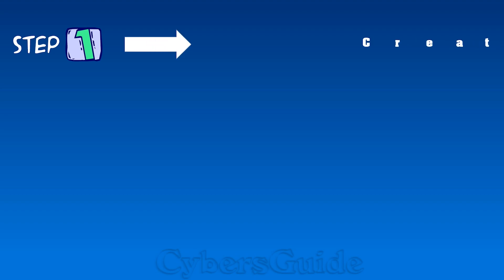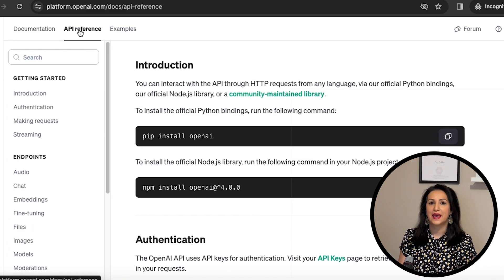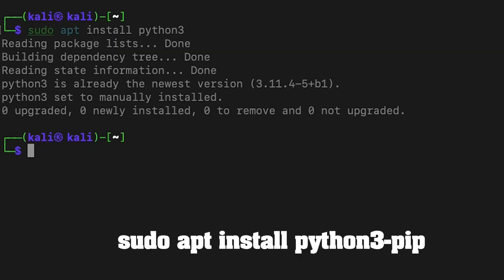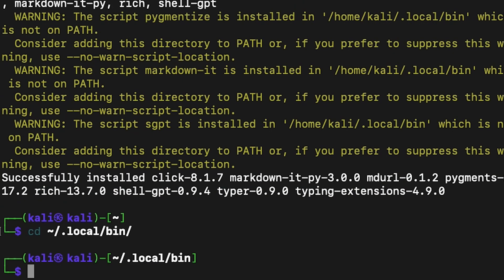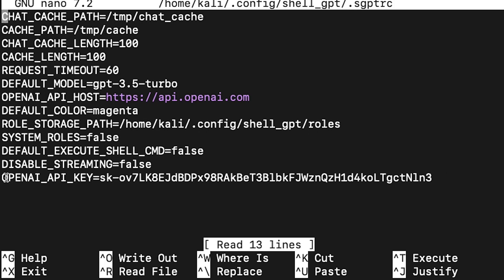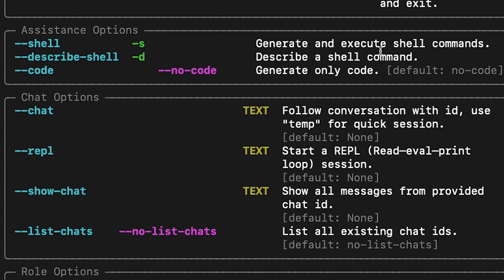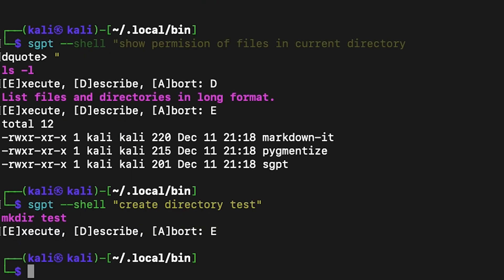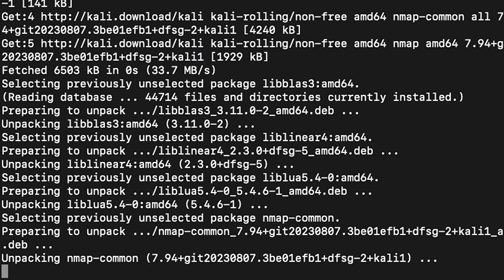Every Ethical Hacker MUST USE this tool: ShellGPT Tutorial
Are you spending significant time trying to find how things work in Linux? shellGPT is a must-use command-line tool that reduces your searching time. This video is your gateway to improve your command line experience and become an ethical hacker Pro. You learn how to install and use shellGPT in Kali Linux by watching this video. The same steps work for any Linux distributions. We'll guide you through step-by-step instructions, providing real-world examples and practical tips to enhance your learning experience.

🔒 Stay protected with our expert cyber security tips and tricks.

ShellGPT
shell gpt linux
chatGPT for command line
Kali Linux
Ethical hacking
Kali Linux basics
Ethical hacker
Beginners guide
Kali Linux for beginners 2024
Cyber security
Information security